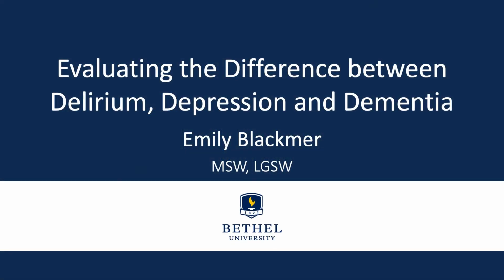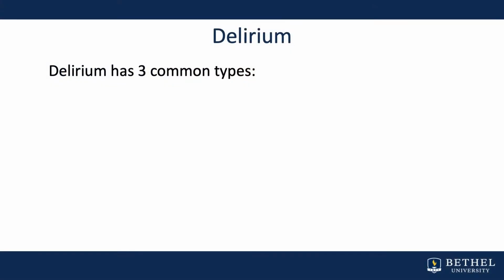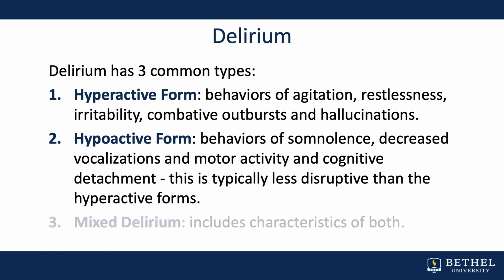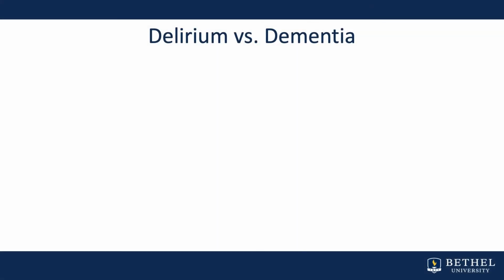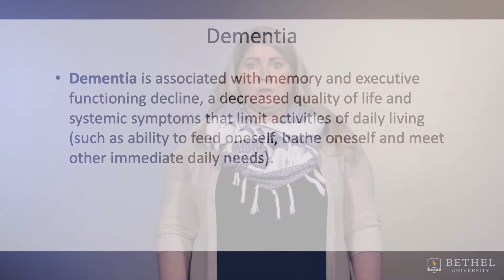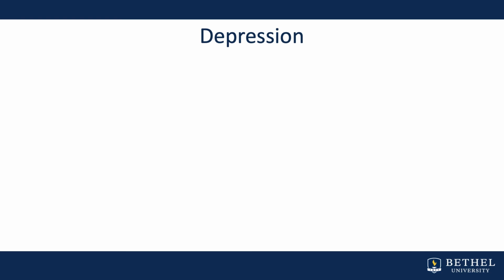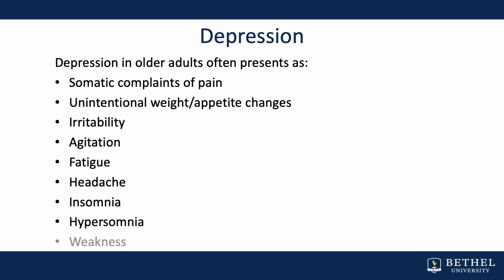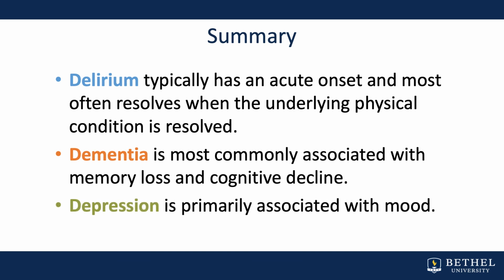Evaluating the Difference between Delirium, Depression and Dementia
By Emily Blackmer
(2021, July22) This video explores the difference between delirium, depression and dementia and offers assessment methods and intervention options.

SOWK600 Human Behavior in the Social Environment
MSW
Graduate School
Social Work (M.A. in Social Work)
delirium, depression, dementia, older adults, social work